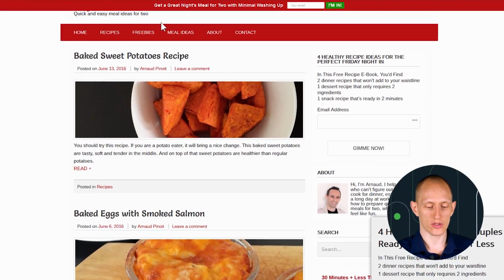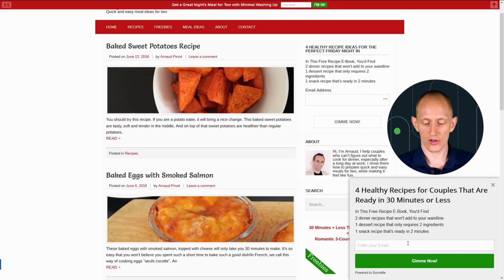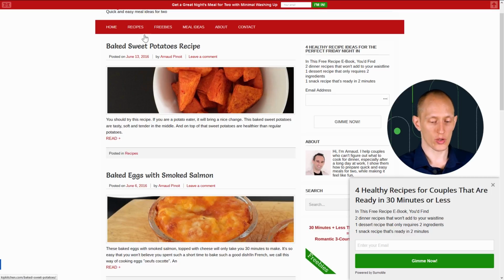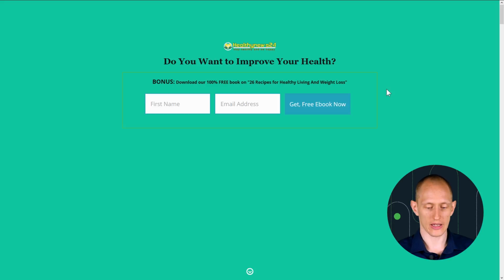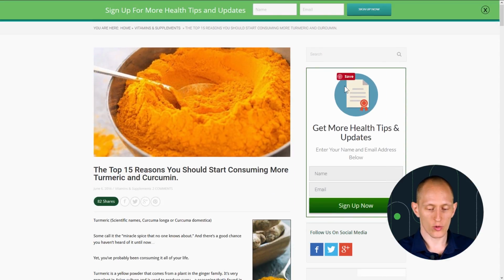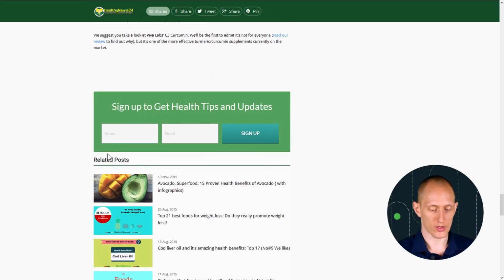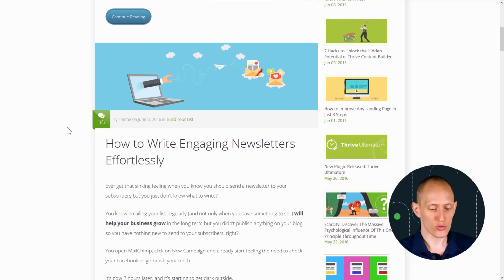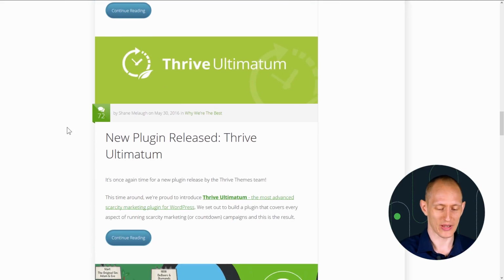How to Fix a Problematic (and Common) Blogging Problem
Are you blogging but no one seems to read your content? Watch this website review to find out what the problem might be.